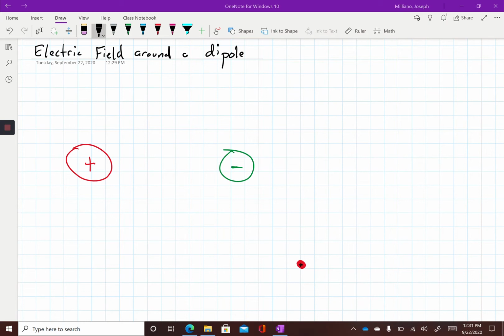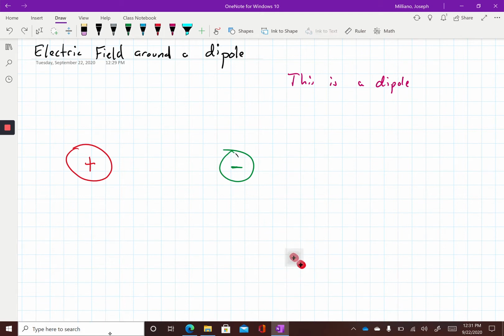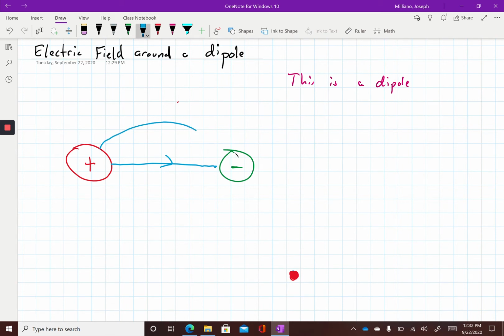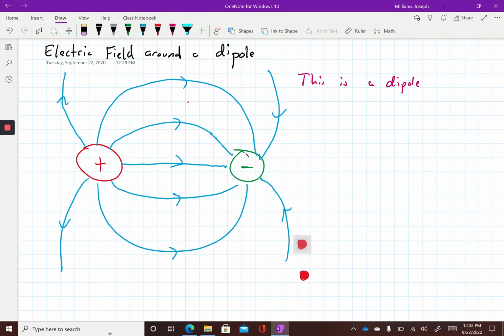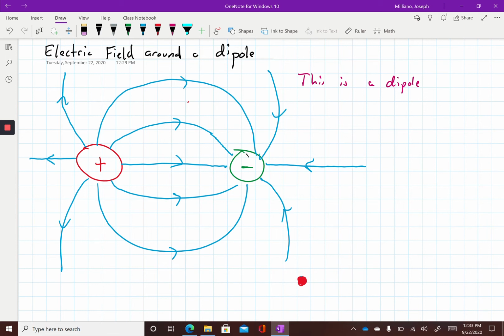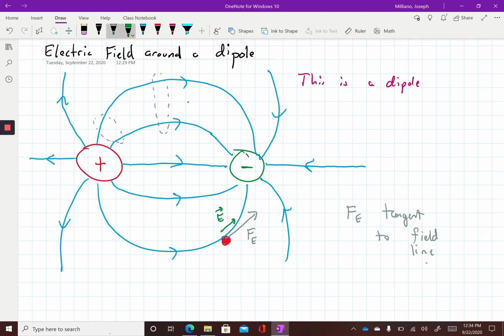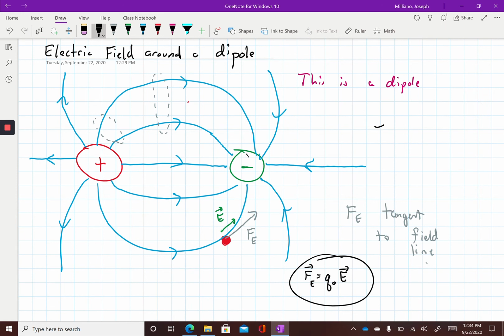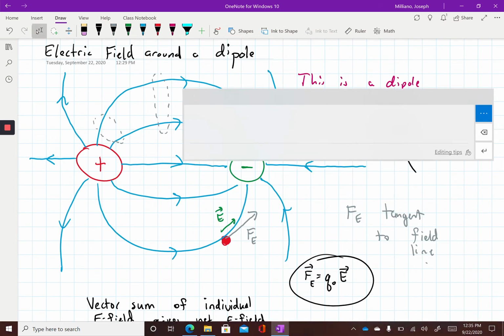Electric Field Lines around a dipole